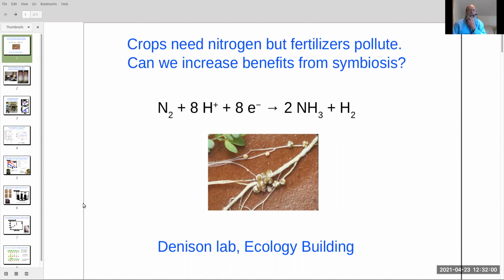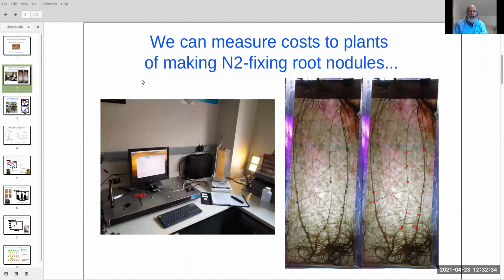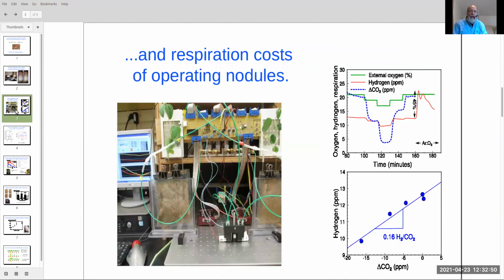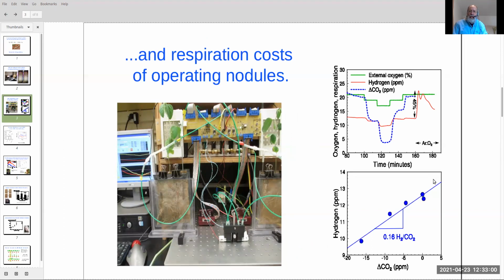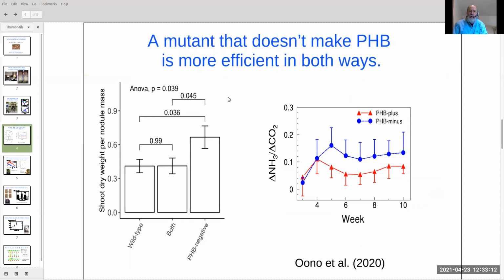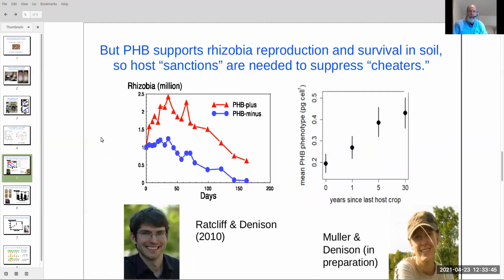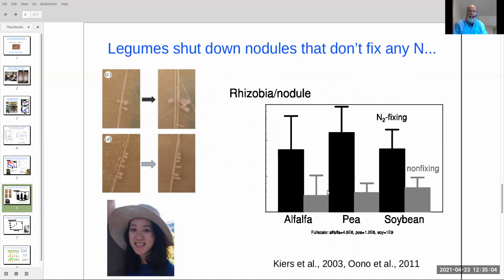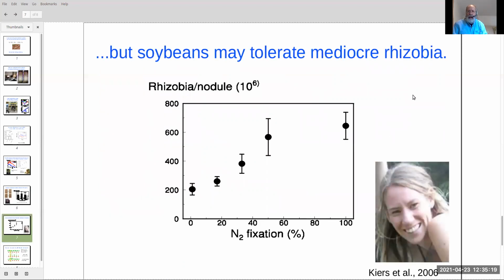Ford Denison's "lightning talk", 2021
A short summary of my lab research in 2021.